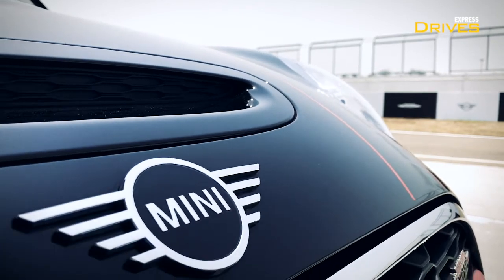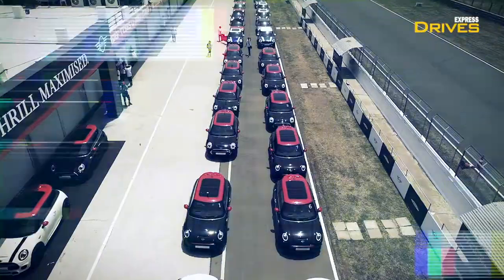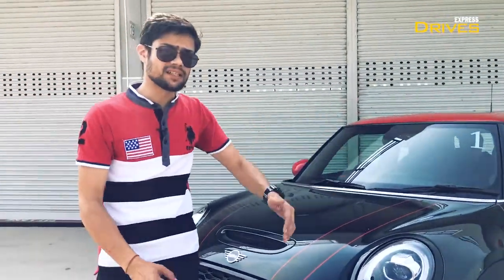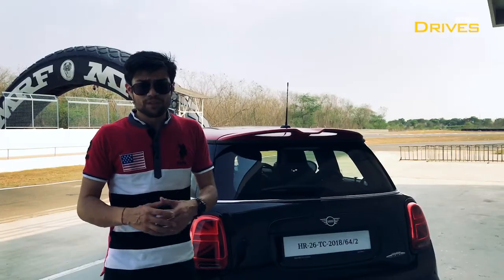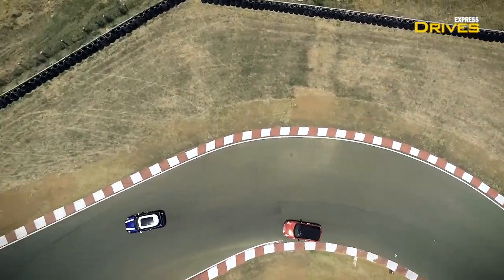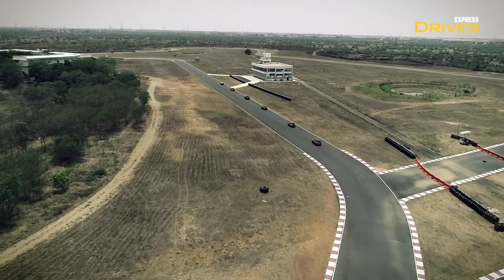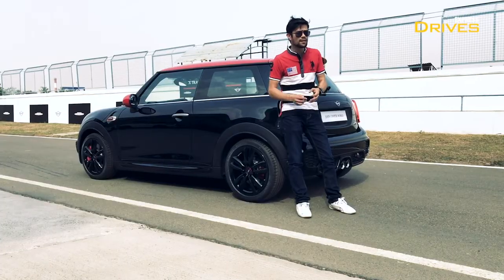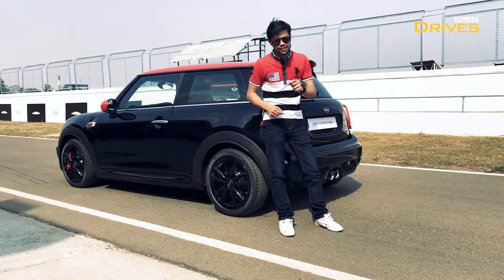MINI John Cooper Works Review | 230hp hot hatch now in India!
BMW's latest launch for 2019 is a hot looking hatchback, which is the Mini John Cooper Works or the JCW. Already on sale in the global markets, there are multiple reasons to love the Mini John Cooper Works. First and foremost is the 2.0-litre engine that is good for shedding out 231 hp of power. We recently drove the MINI John Cooper Works at the MMRT racetrack in Chennai and came back truly impressed. In this video, Arpit Mahendra shares his experience of driving the JCW which is no less than a riot.